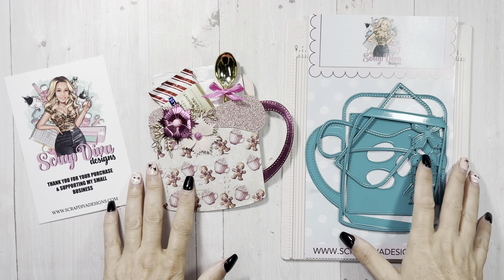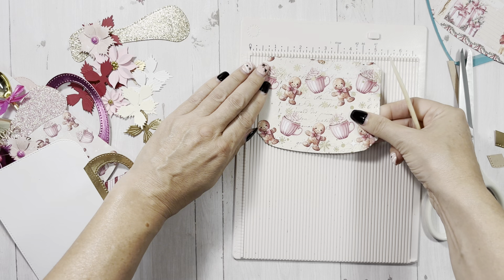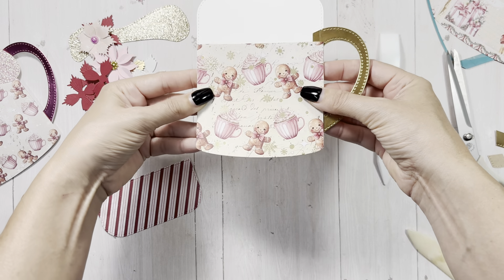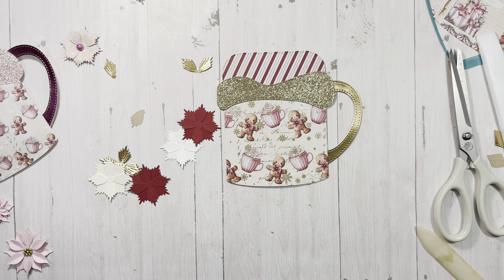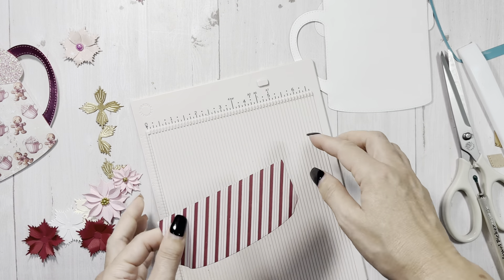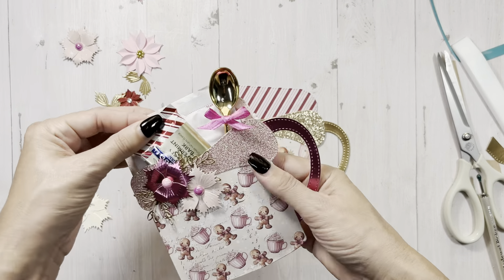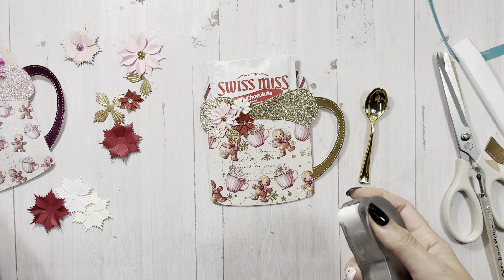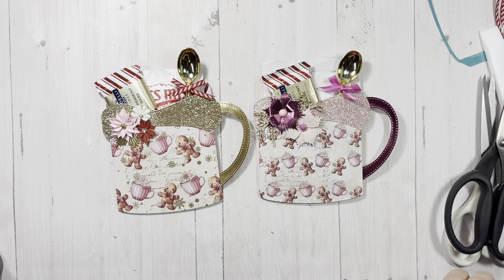Craft Fair Ideas 2024 Series Ep1- TUTORIAL | ScrapDivaDesigns Nov Release- Coffee Mug Gift Pouch Die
Hello all,

Back with a process video showing how I put the New @ScrapDiva29  Coffee Mug Gift Pouch die together.  Be sure to check iut all her dies. They are so fun to create with.

And as always, don't forget to give this video a thumbs up 👍🏼 It’s greatly appreciated. 😊

(Reminder that the bundle is the best deal. You don’t need my code for that but using the link still helps my channel.)